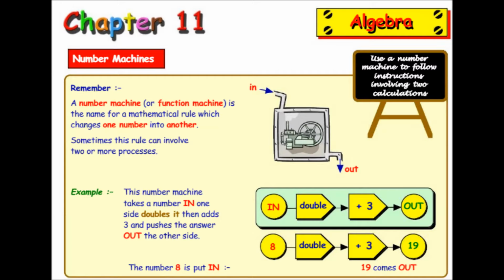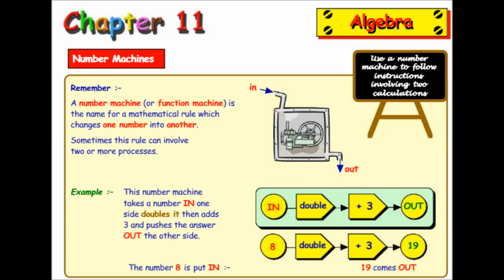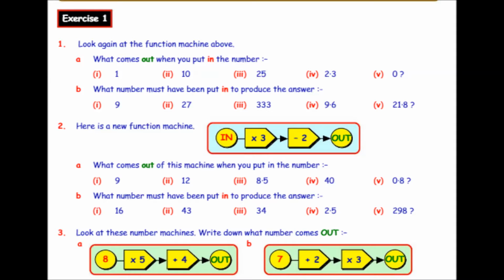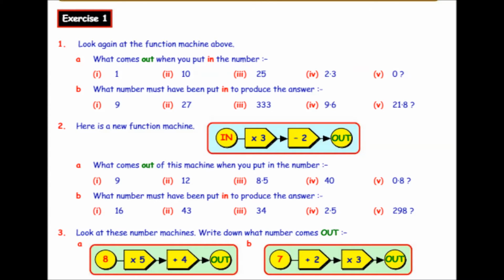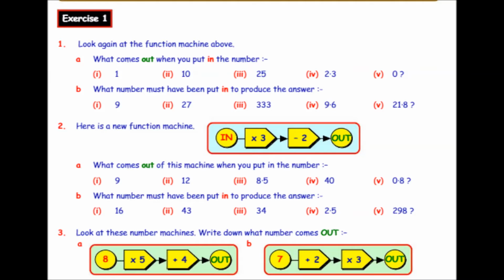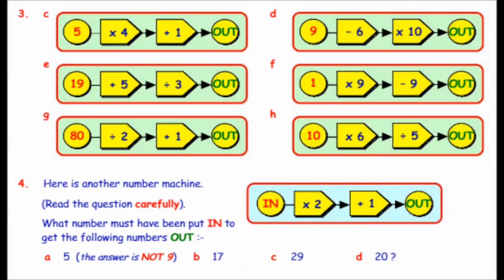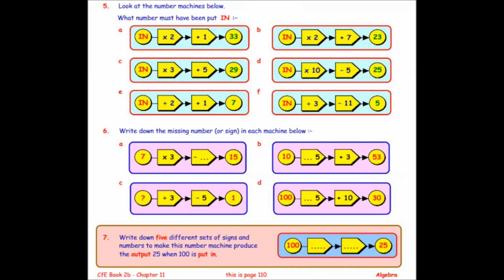This week's maths - algebra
Teejay book 2b p109 - exercise 1
Here is the link to the textbook. Let me know via Seesaw if you can't login.